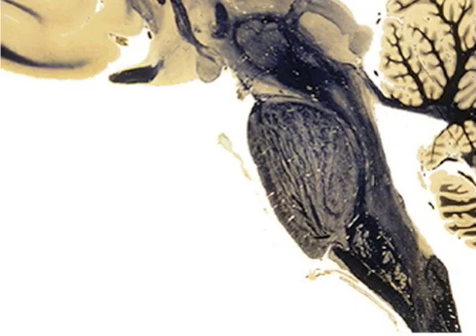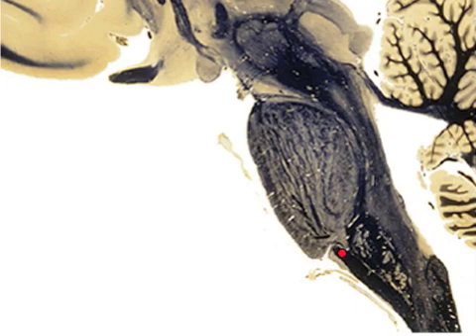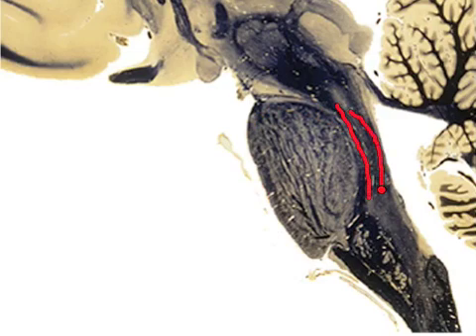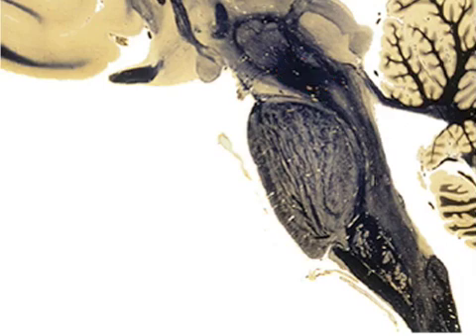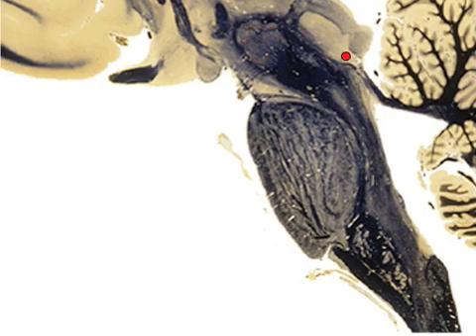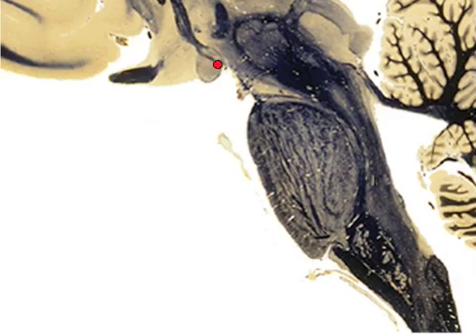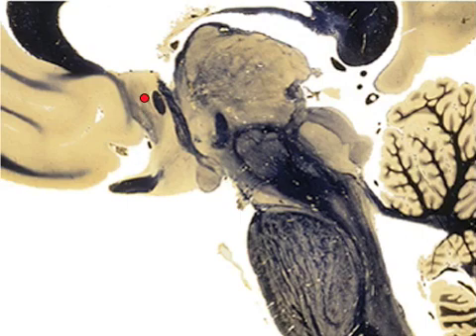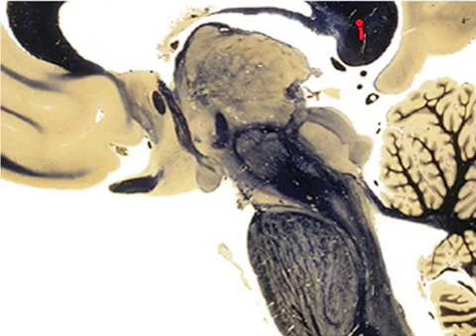Neuroanatomy: Sagittal Slice @ Fornix & Mammillary Bodies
Various structures in a human brain sagittal slice at the level in which the fornix enters the mammillary bodies. Structures include thalamus, fornix, lateral ventricles, brainstem, pineal gland and more.